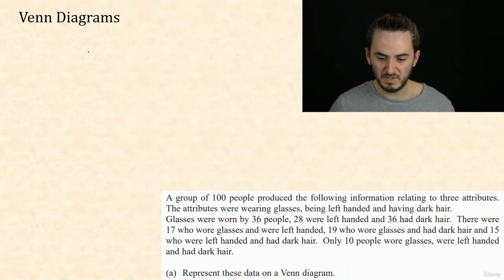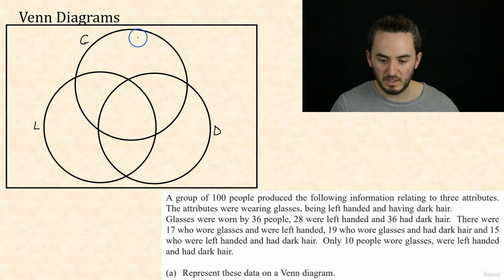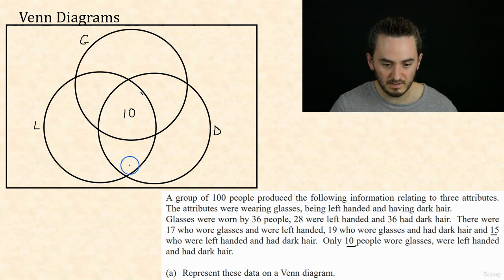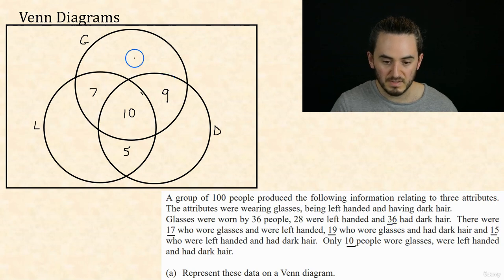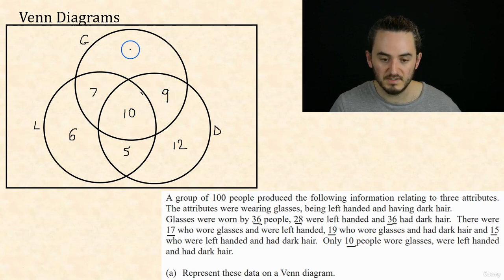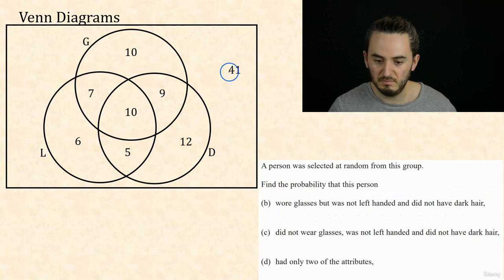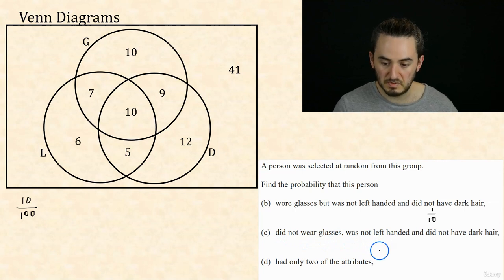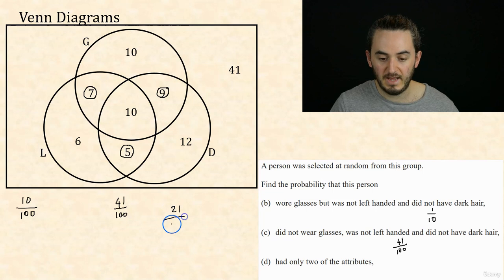1 -Venn Diagrams (Part 1) | CIE A Level Probability & Statistics 1